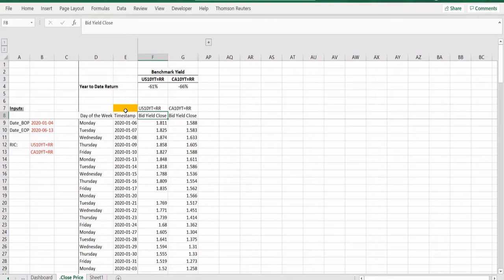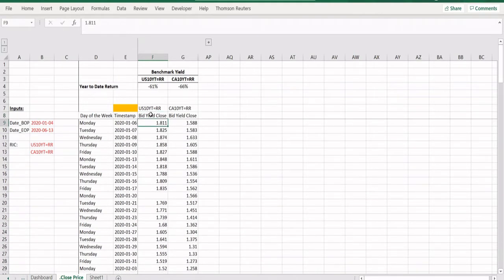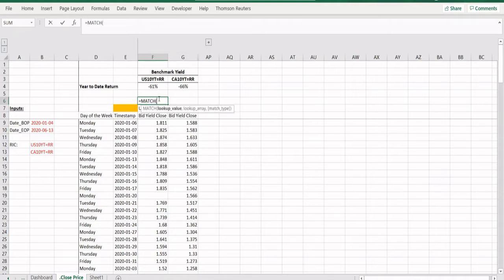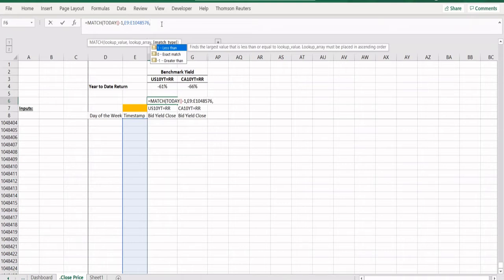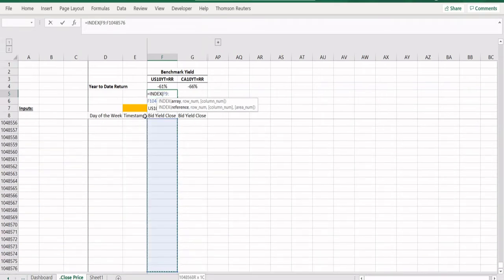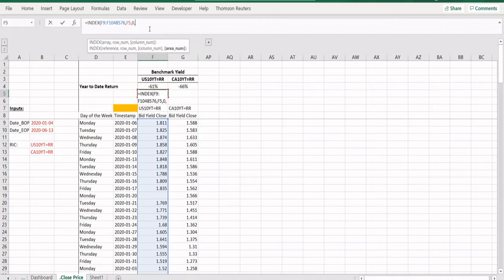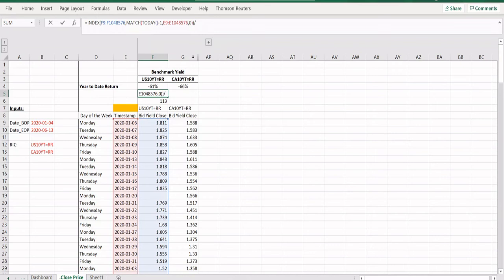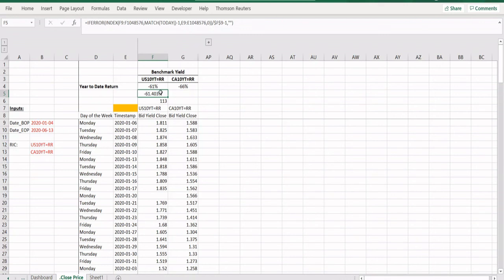How to create dynamic formulas in Microsoft Excel which updates daily as you add data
Create dynamic formulas in MS Excel using index() and match which updates on a daily basis automatically.